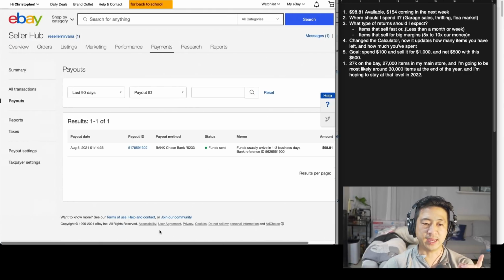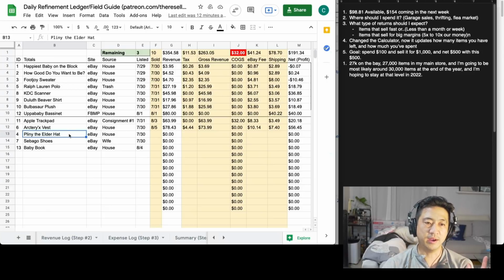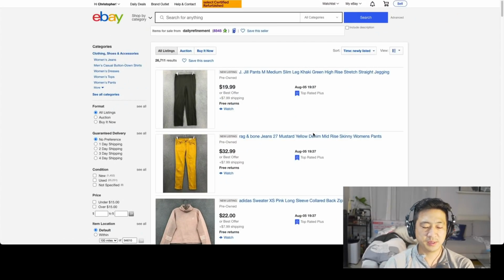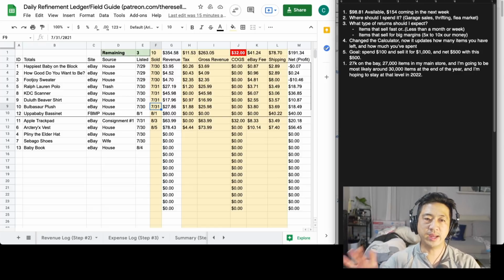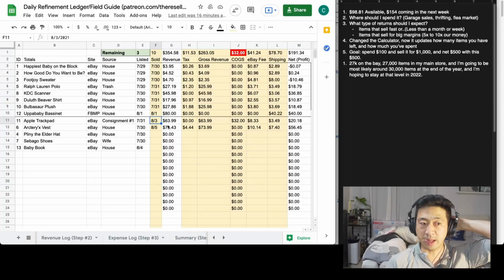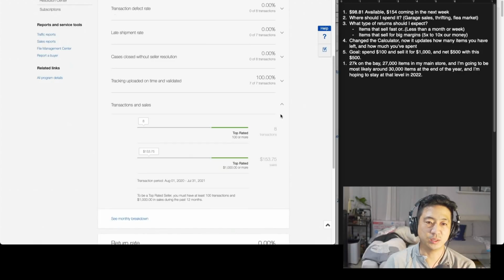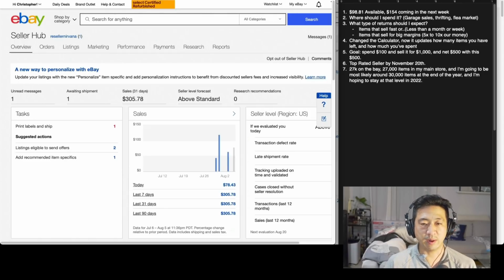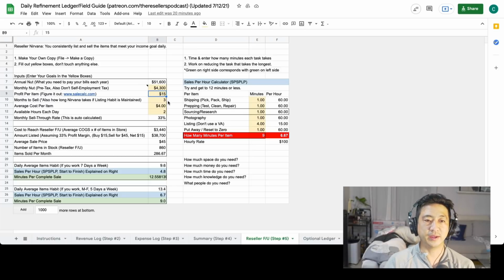E12: eBay PayDay is here...now let's turn $98 into $500!